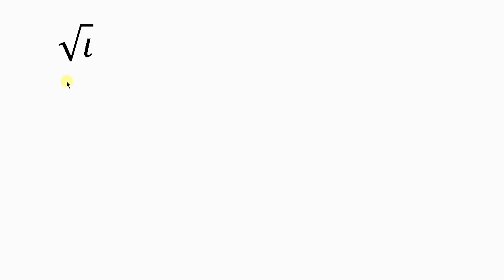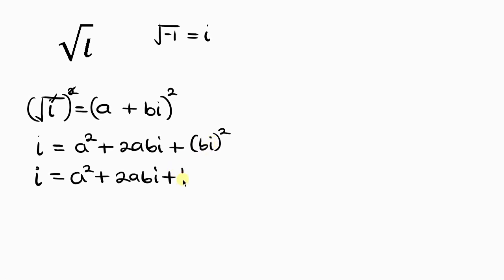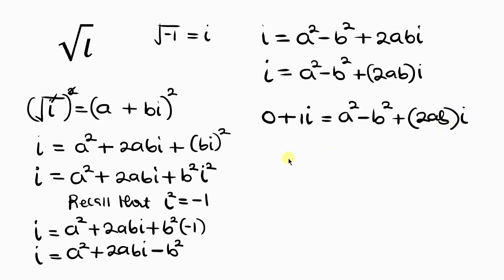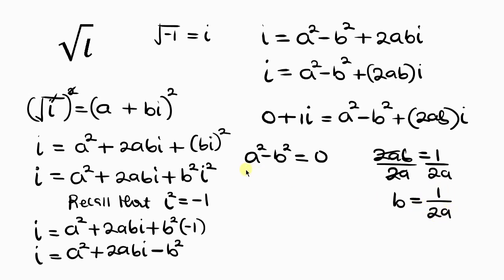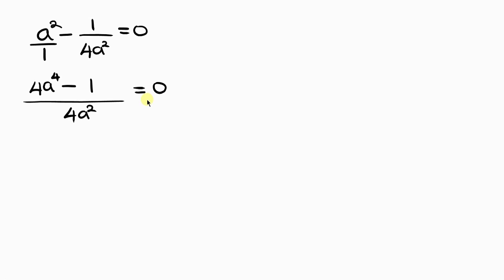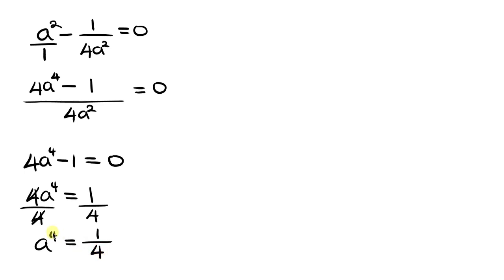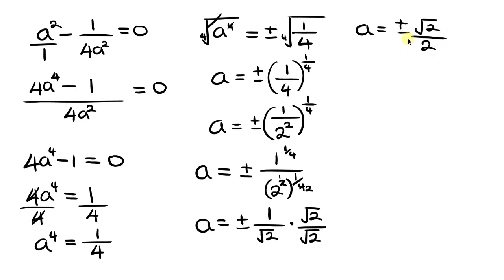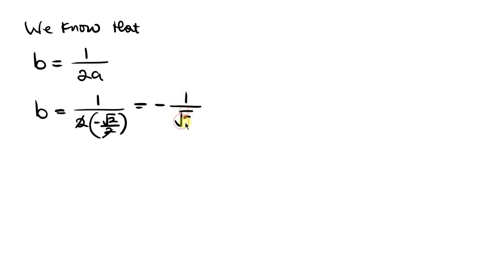Harvard University Admission Question | Solve For Sqaure root of Iota? | Algeria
In this video, I'll be showing you step by step on how to solve this Harvard University Admission Problem using a simple trick.